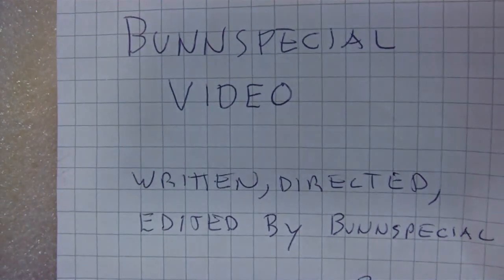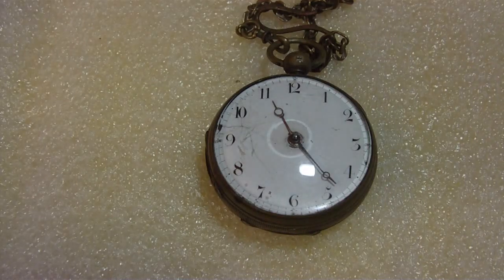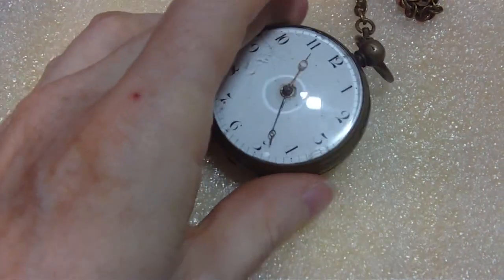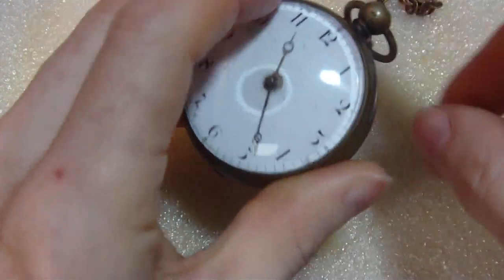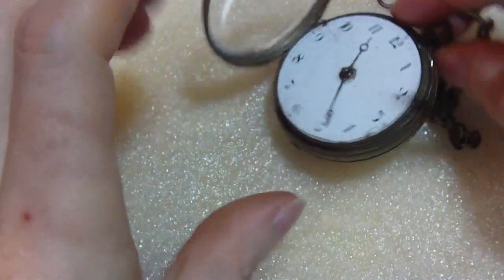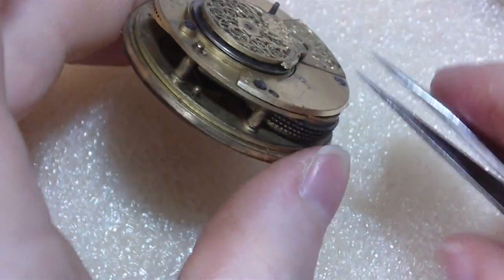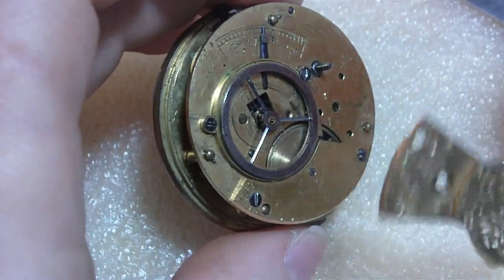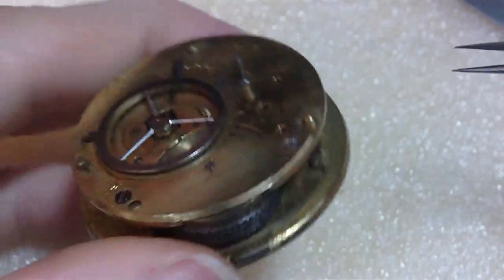How I take apart a Verge Fusee pocket watch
Took this apart because it needed a cleaning.  Don't know how old it is. This video performed by an amateur.  Do not attempt at home.  No watches were harmed in the making of this video.  For entertainment only.